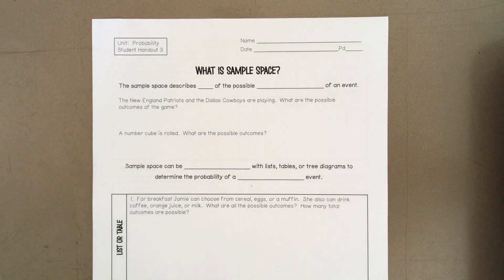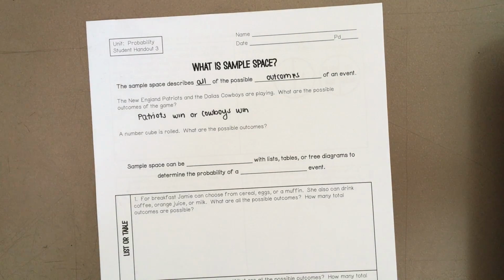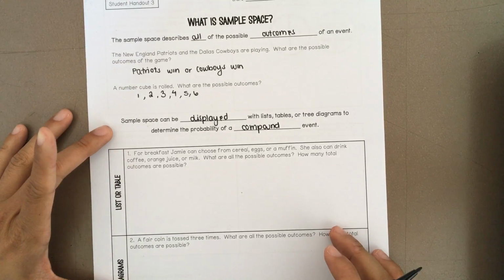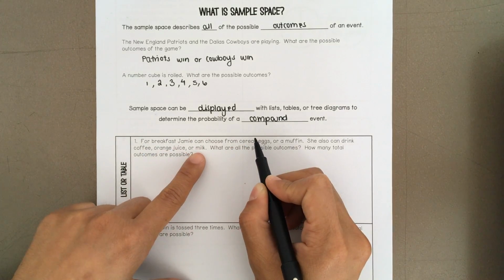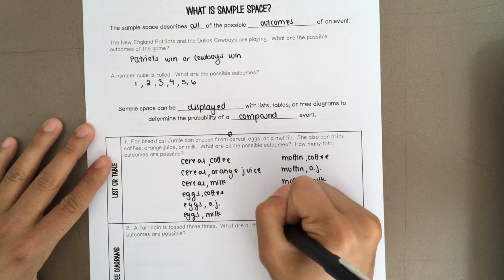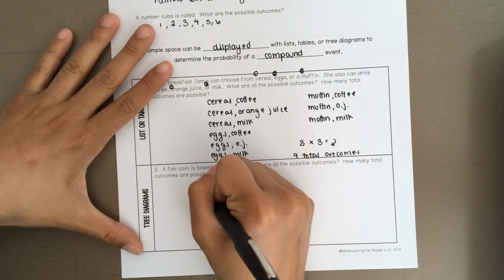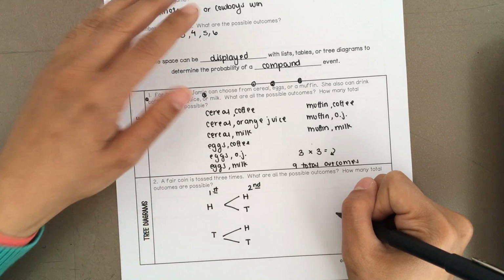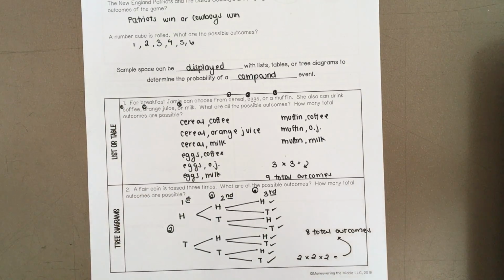Sample Space Part 1